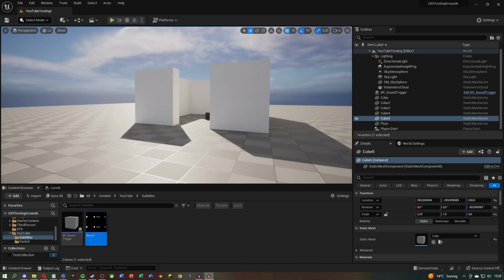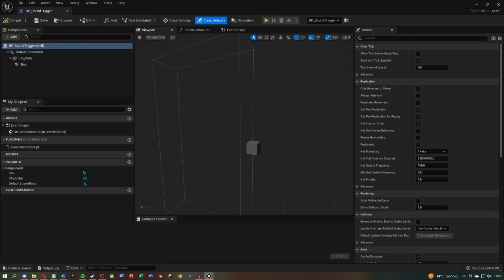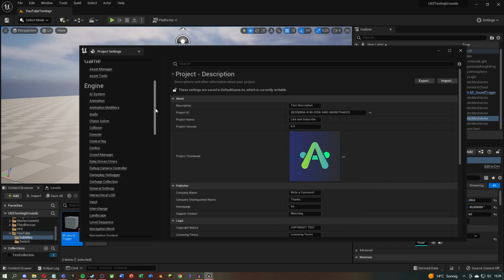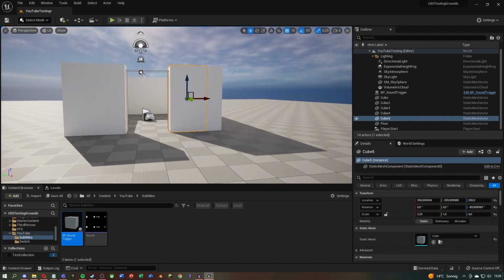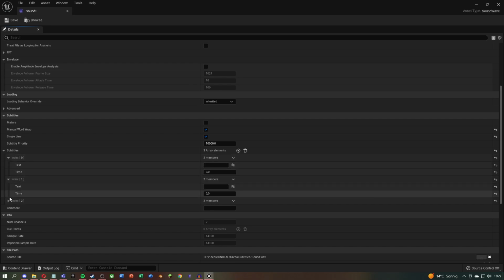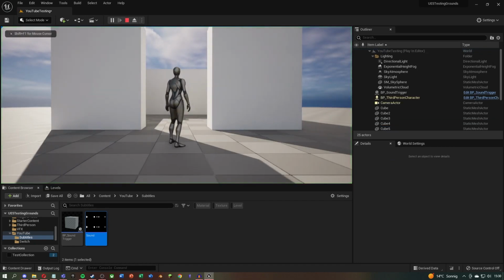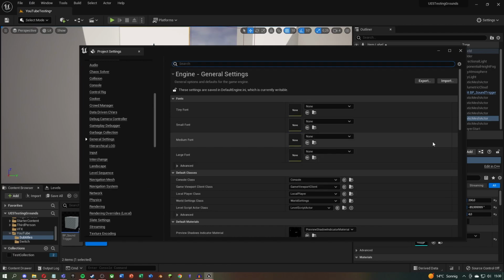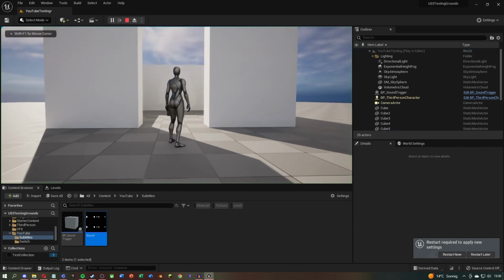How to add Subtitles/Change Subtitle Font in Unreal Engine 5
In this video we will enable subtitles in Unreal Engine, add subtitles to a sound file and change the font for subtitles! I will also show you some difficulties you might encounter while using Subtitles and how to solve them!
If I have formulated something unclear or you still have questions, please write a comment, thank you!
0:00 Intro

0:07 Project setup

0:36 Enable subtitles in Project Settings

0:52 Adding subtitles to sound file

1:35 Test subtitles

1:44 Changing subtitle font

2:07 Removing word wrap and single line

2:18 Outro